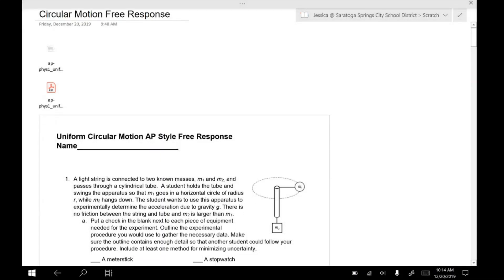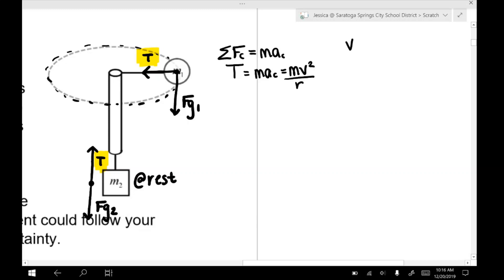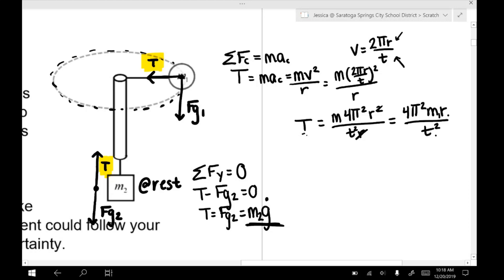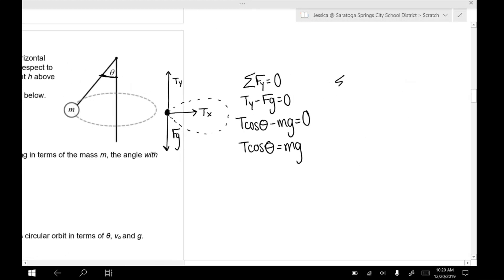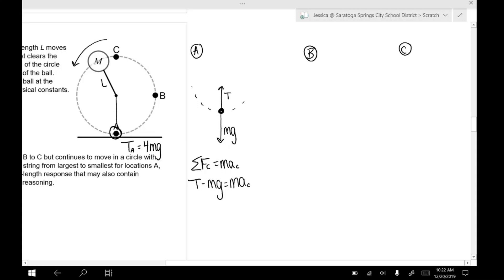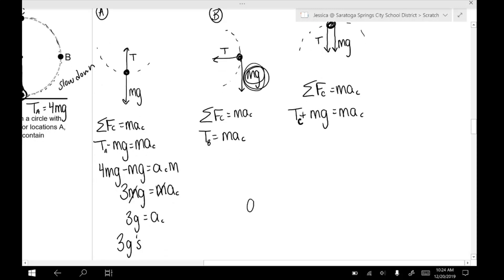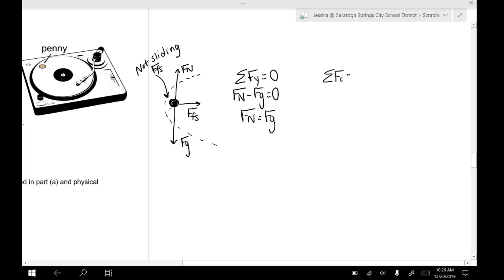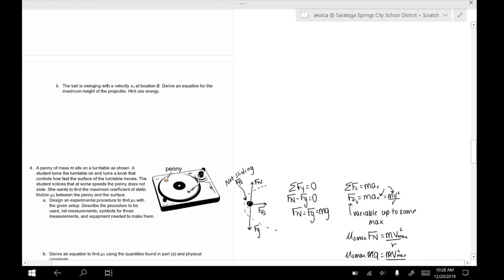Circular Motion Problems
Brief over view of common circular motion and centripetal force questions.